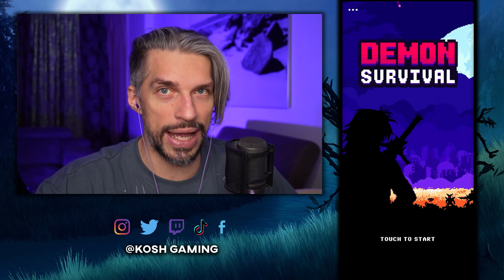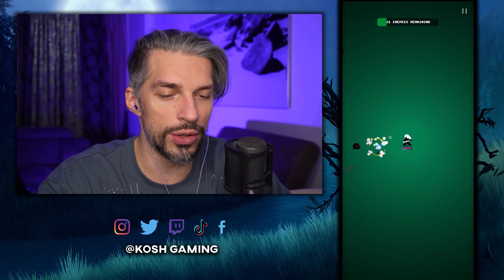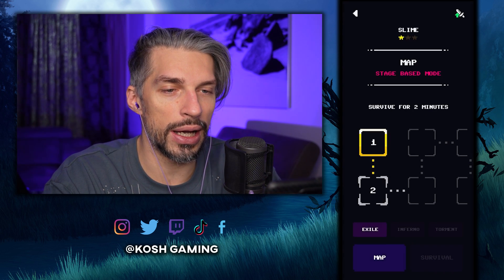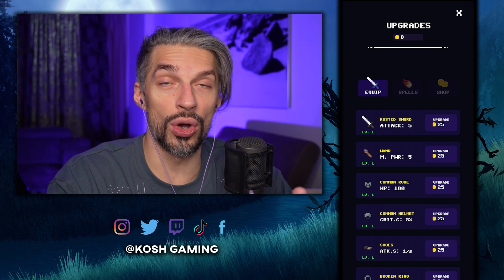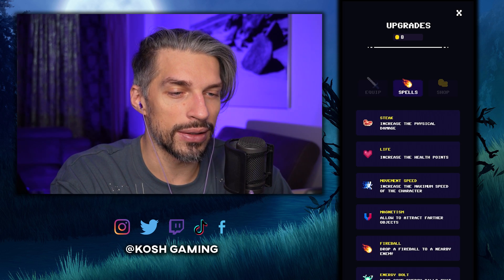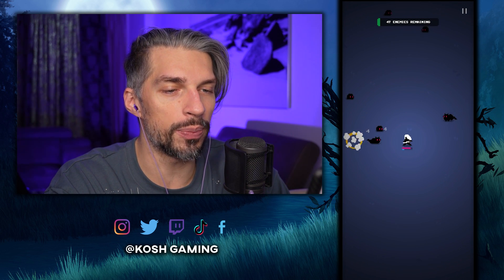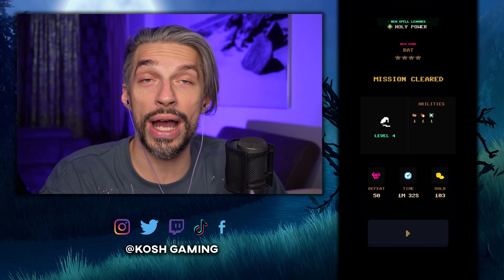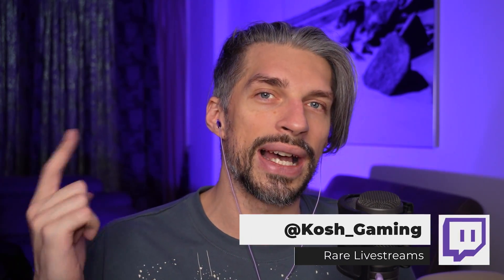F2P Friendly and fun - Demon Survival [First Impressions] Gameplay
Demon Survival Roguelite RPG is a very fun and f2p friendly experience. You will go through different stages with increasing difficulty unlocking new skill in the process.
This survival game is a little bit different from others. First of all you have stages, and you need to play it a little bit to unlock survival mode. Then you main first attack is melee and you will have to get close to the enemies in order to take them out.
All this together gives you a bit more hardcore experience for the first few stages before you get used to the controls.
In this video we will go through stages 1,2 and 3 through Slime rank.
It stand well with other major games of this genre: Magic Survival and Vampire Survivors, taking its own place with unique features it have.

More in this First Impressions/ Review video from 2022.

This video is more of a quick review on the new game. Gameplay looks pretty promising, specifically with all the copycats in its Genre. A lot of unique mechanics and interesting ideas!

SOCIAL MEDIA

TAGS